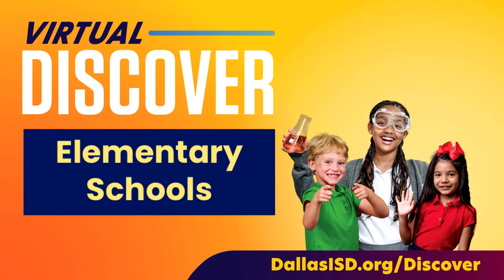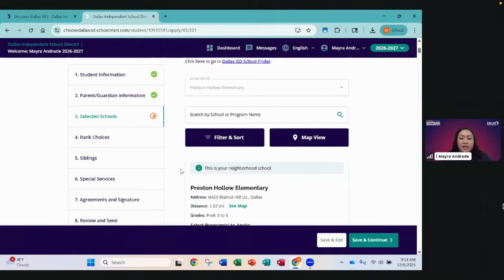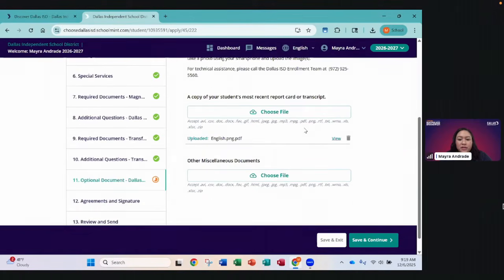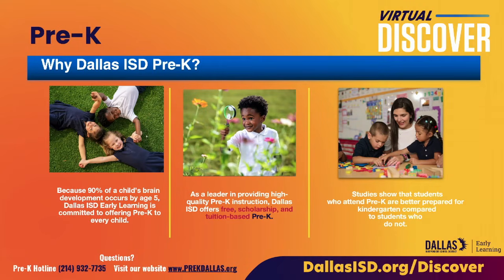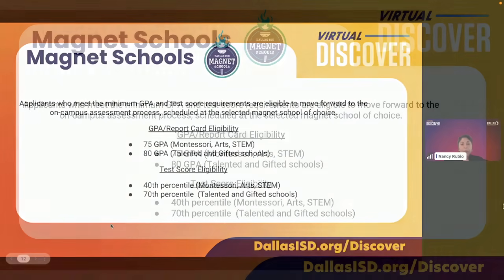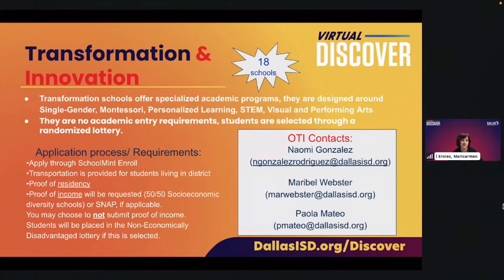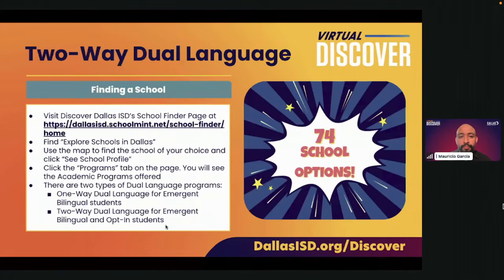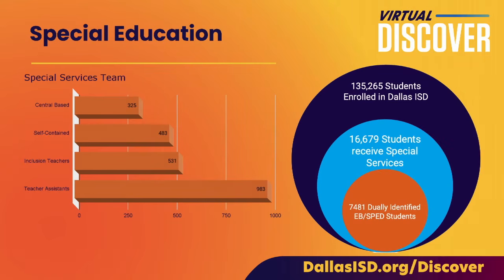Discover Virtual Webinar - Elementary Schools - 12 6 2025